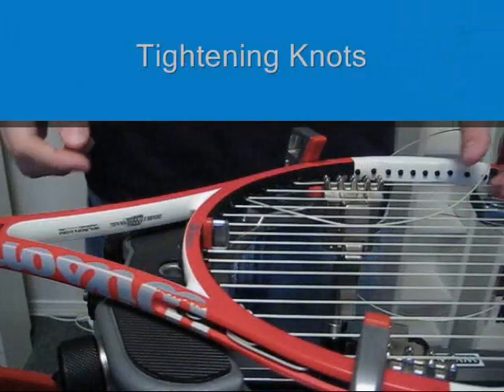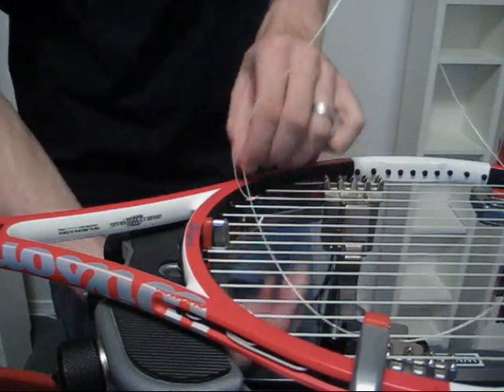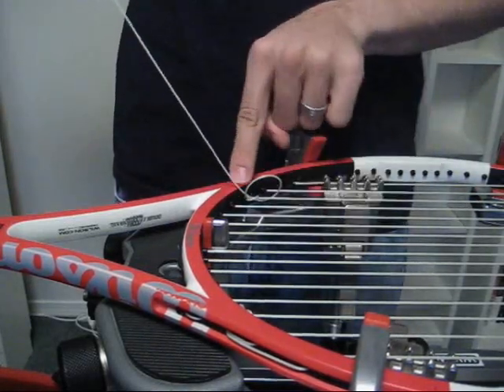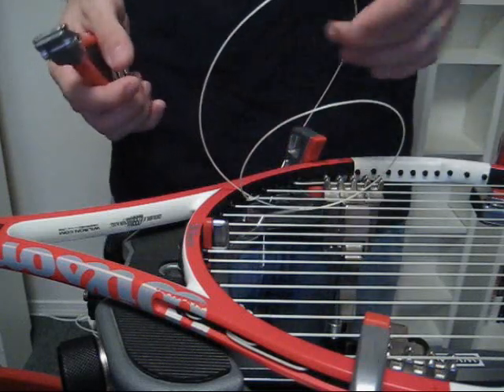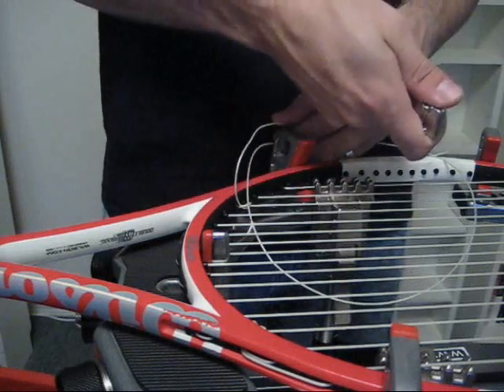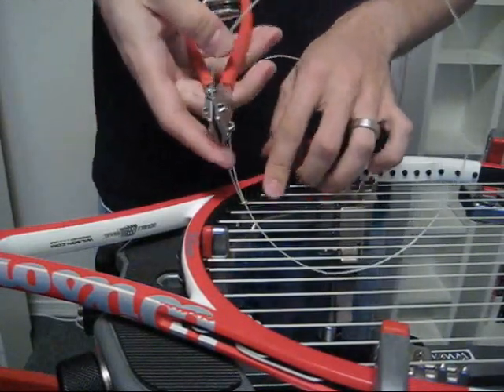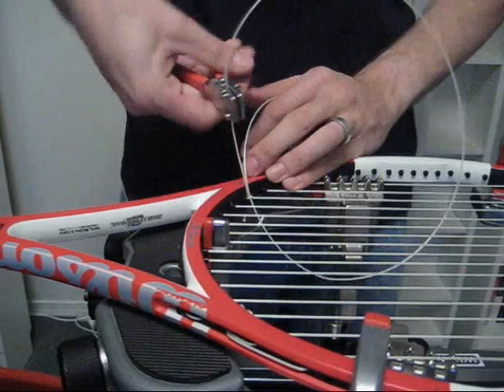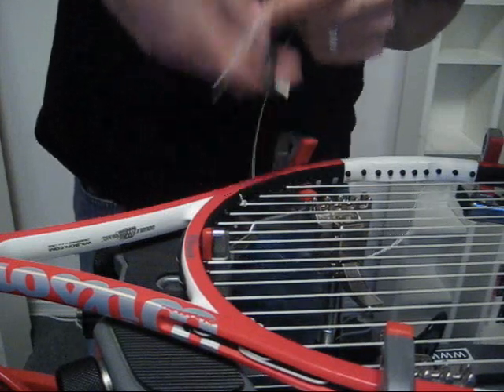How to tighten your knots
This is the preferred way to tighten your knots. Also, a comment on how to tie a Parnell knot.